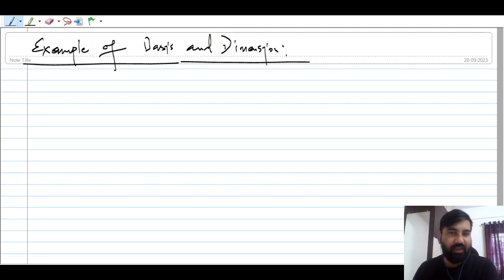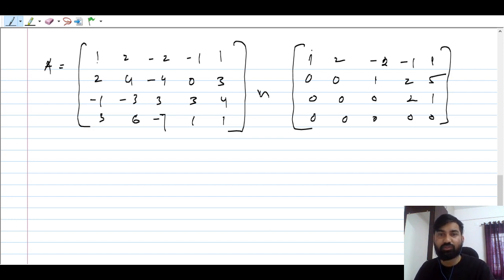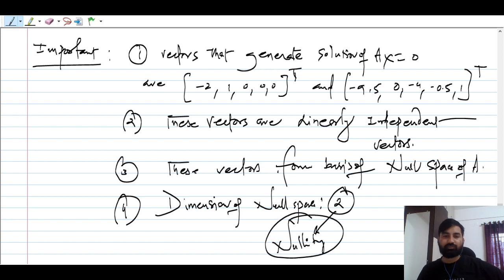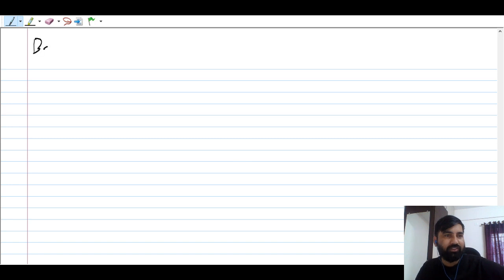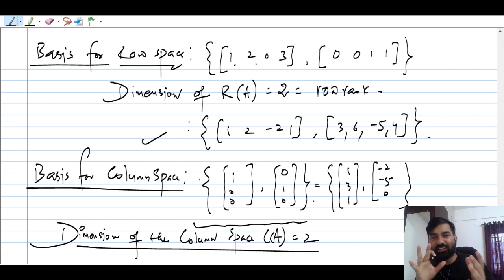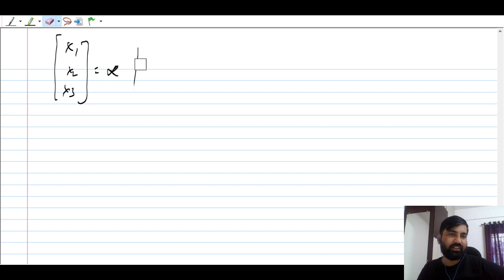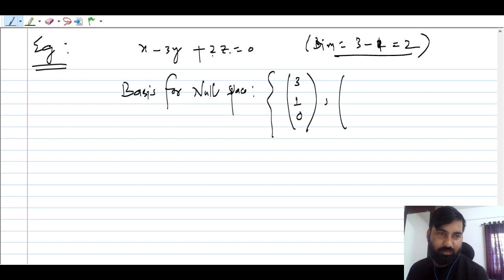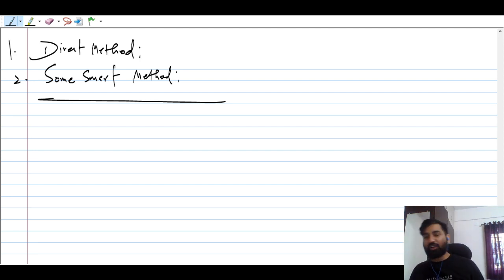Basis and Dimension Part-2 | Dimension of Column Space, Row Space and Null Space | Dheeraj Sir